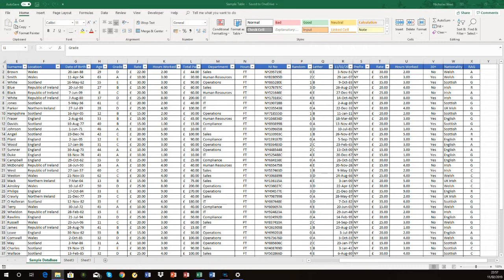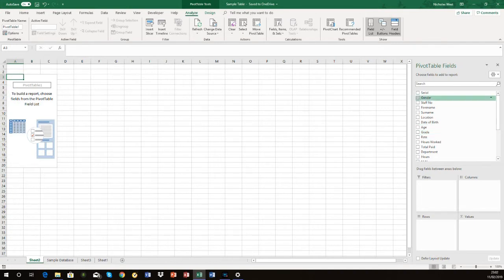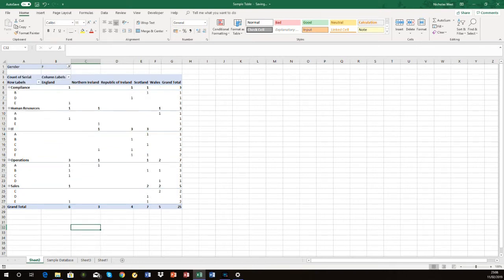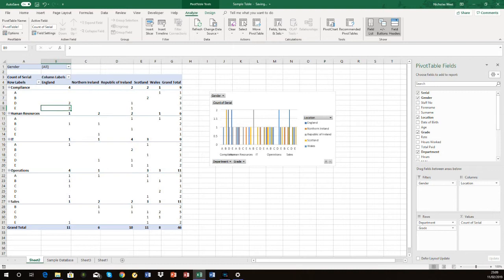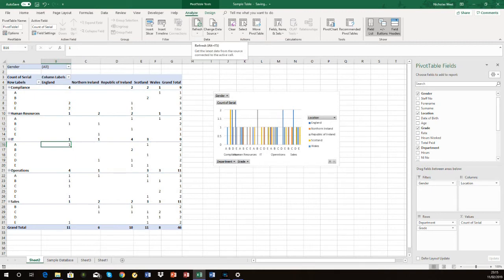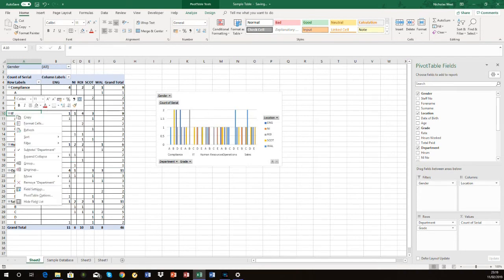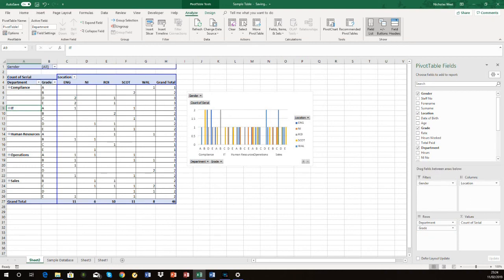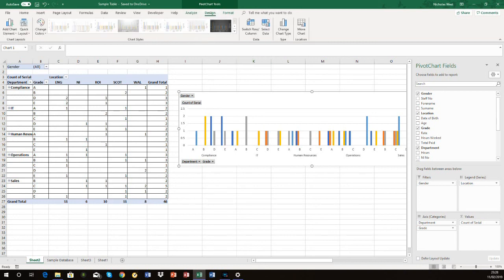NKW2 Pivot Table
This video was originally produced as a video for a student, references to a MAC indicate that we encountered differences between PC functionality and MC.  This is for PC.

Pivot tables are used to examine data held in a table, allowing intelligent analysis and then presentation in graphical form.  What is more, once they are set up they can be refreshed every time that data changes, which in turn automatically updates the table and the associated graphics.

Chapters:
00:00 Introduction
02:05 Select Data Range
02:48 Insert Pivot Table
02:57 Building the Pivot Table
08:39 Inserting a Chart
10:38 Managing Pivot Tables
13:39 Inserting a Table
16:25 Refresh checks, renaming columns and formats
20:42 Useful Pivot Table Options
22:10 Value field options
23:54 Pivot Table Slicers
25:24 Pivot Chart Options